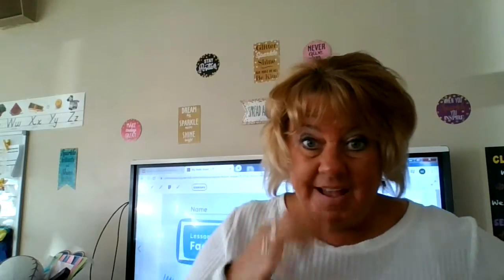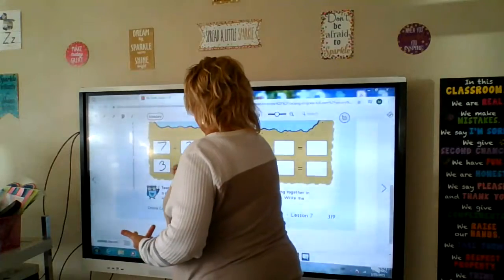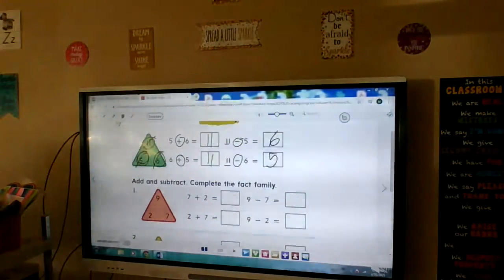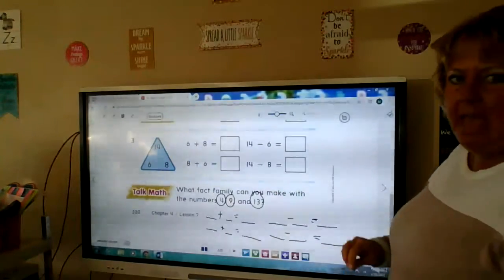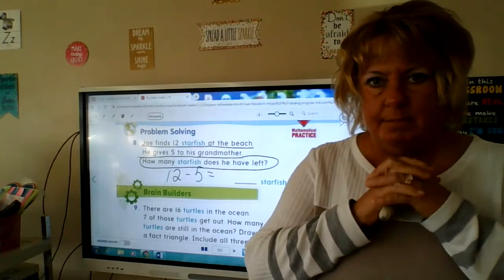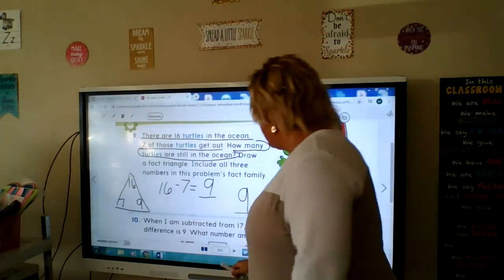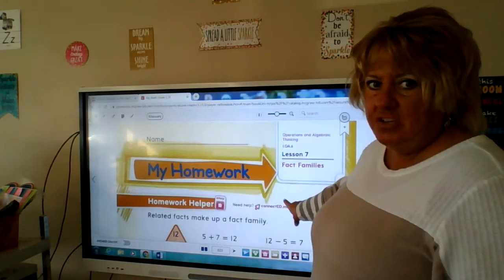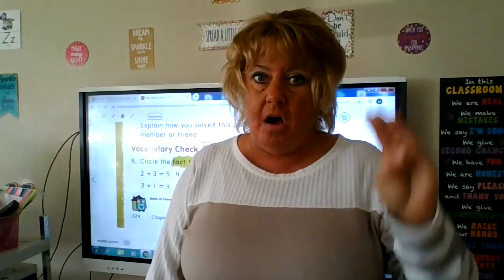Math Fact Families Mon Mar 1